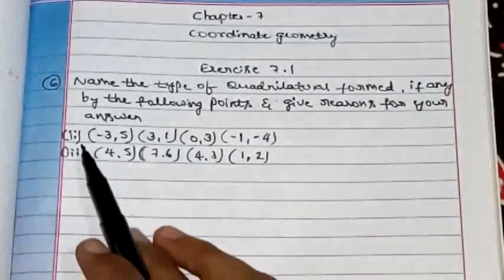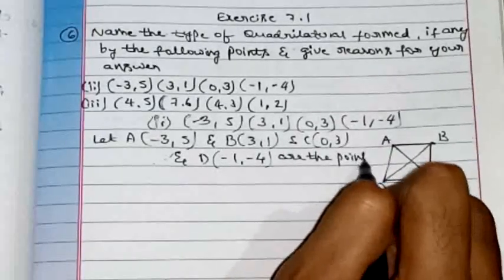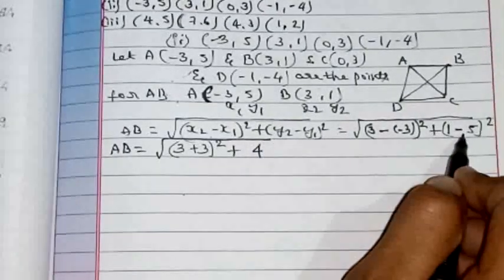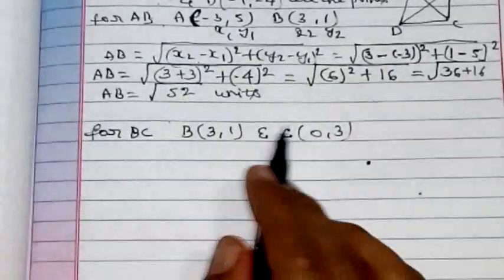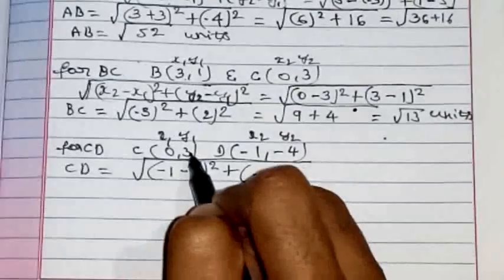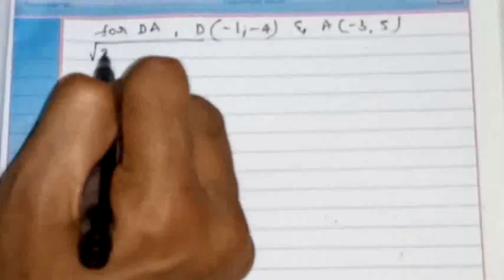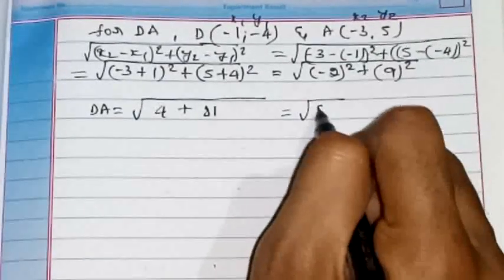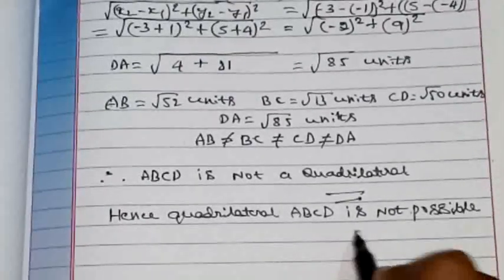Coordinate Geometry Ex 7.1 Q 6 (II) Class 10 Maths NCERT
Class X N.C.E.R.T.Chapter 7 Coordinate Geometry Ex-no 7.1 Qno 6 (II)